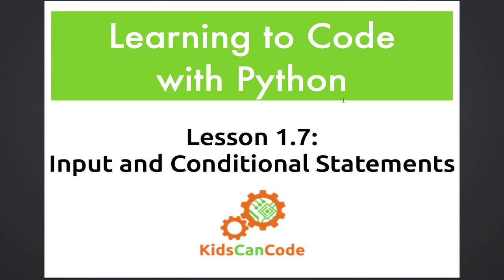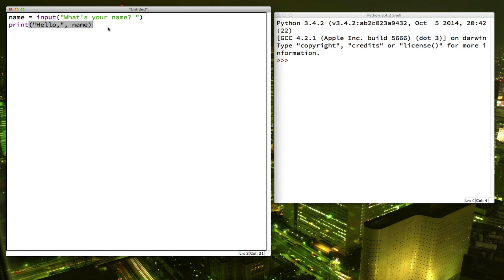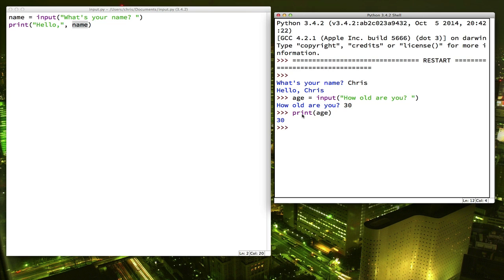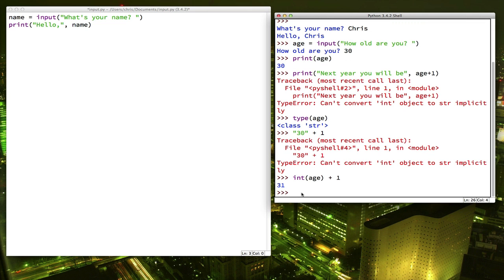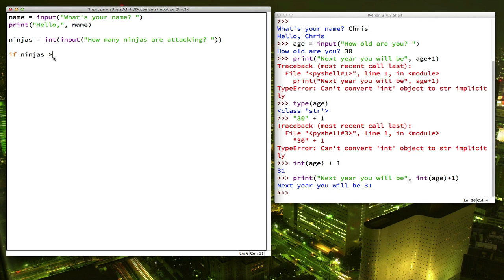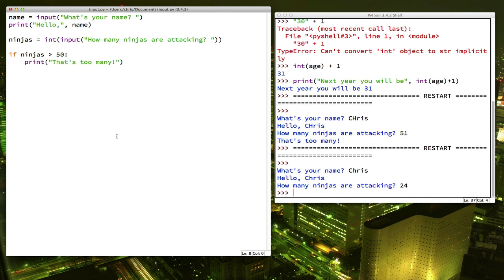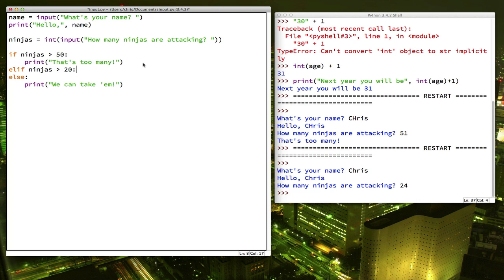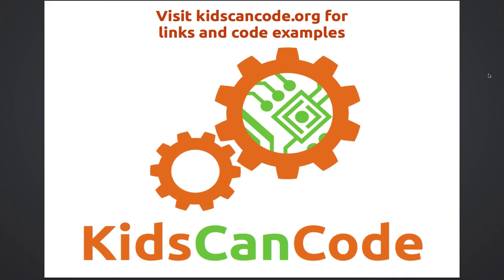Learning to Code with Python: Lesson 1.7 - Input and Conditional Statements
Learning to Code with Python
Lesson 1.7: Getting Input and Conditional Statements